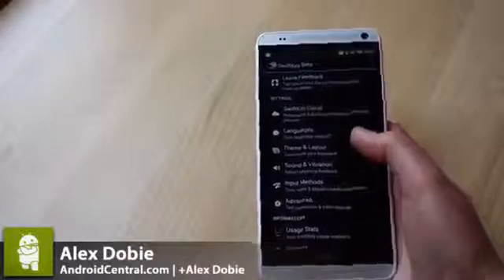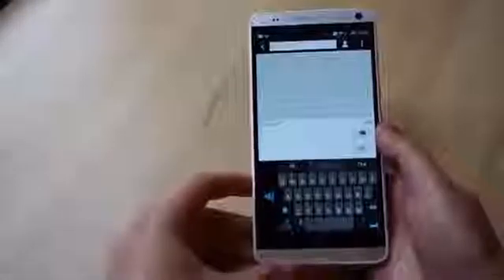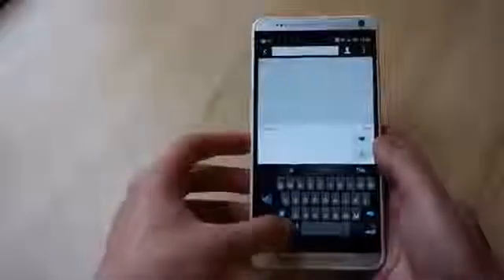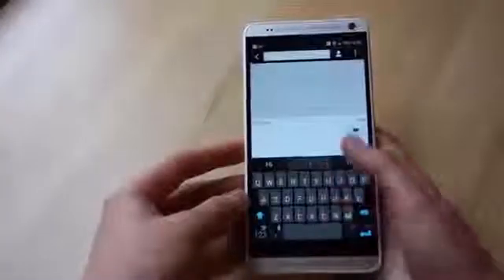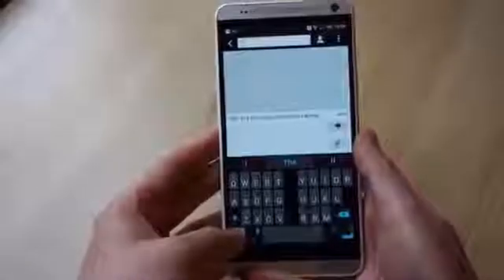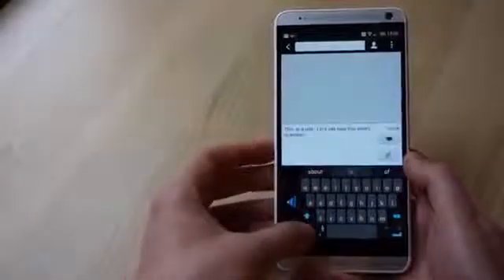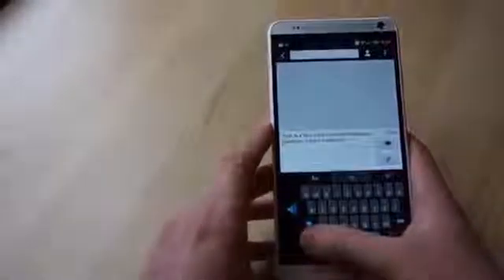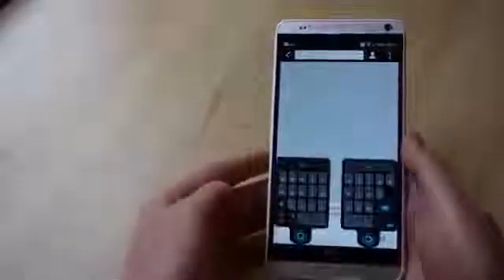HANDS ON WITH SWIFTKEY 4 3368